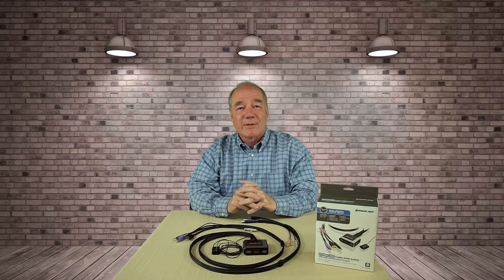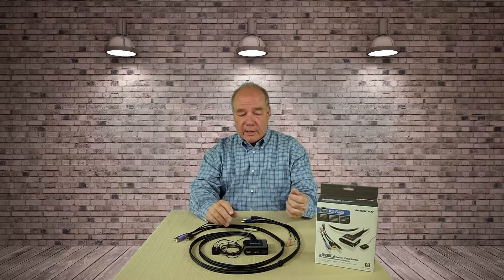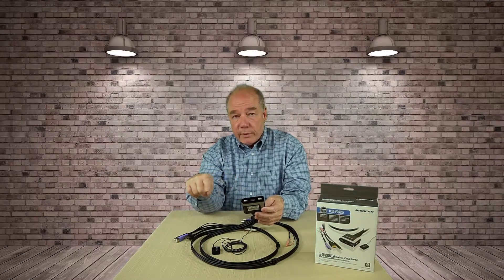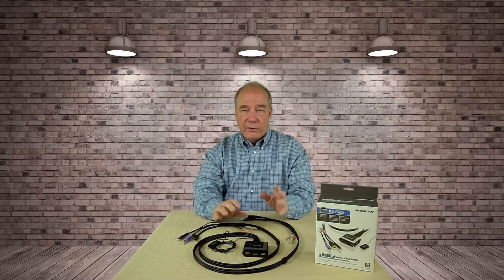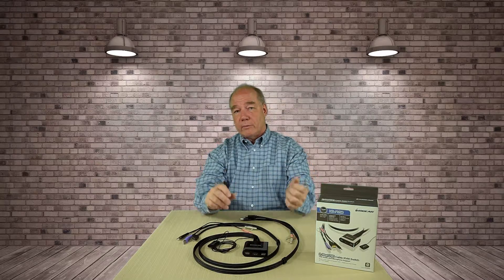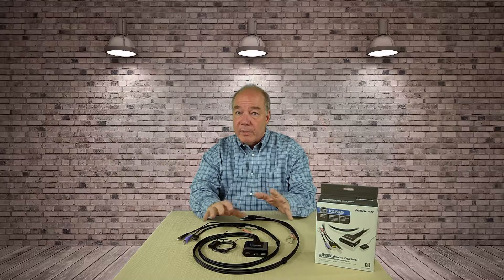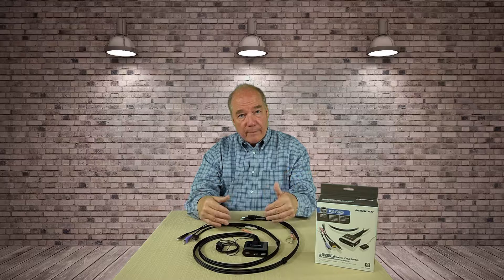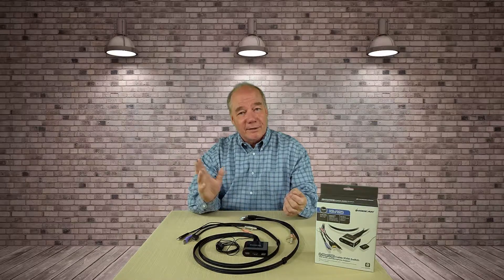IO Gear 2-Port KVM Switch Review (GCS62HU)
In this clip I review the IO Gear 2-Port KVM Switch. I explain how a KVM switch makes switching between 2 devices while sharing your monitor, keyboard and mouse very easy. Please use the link below to check out this device on Amazon.

IO Gear 2-Port KVM Switch